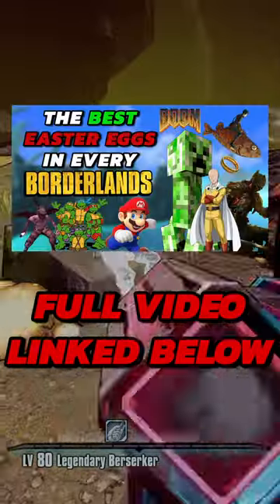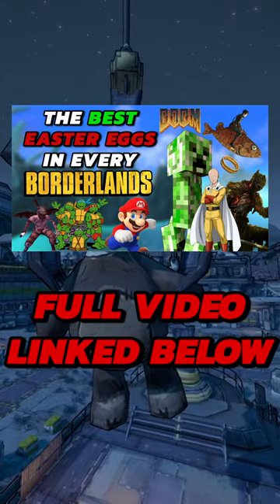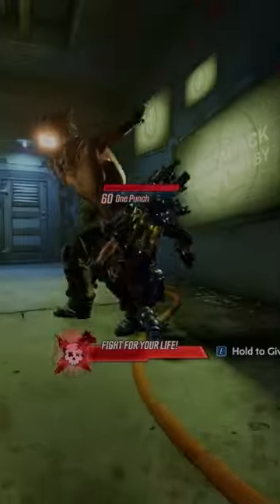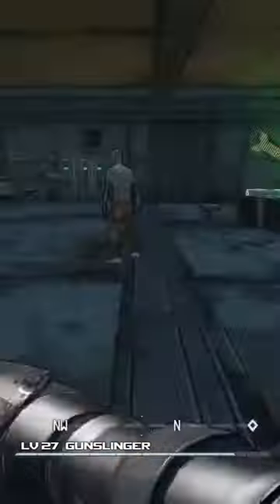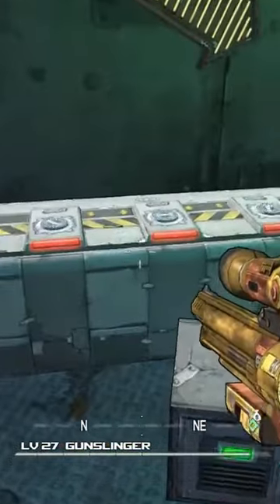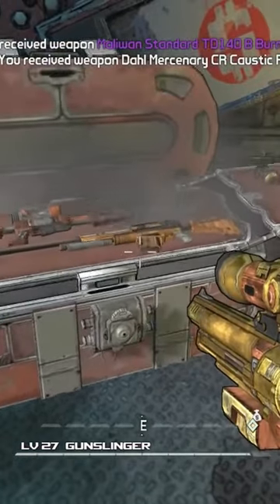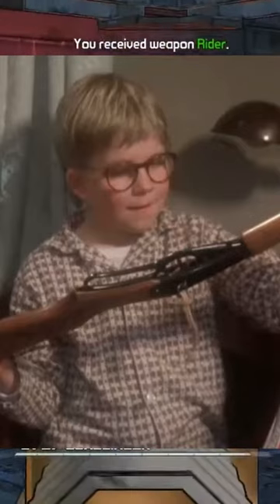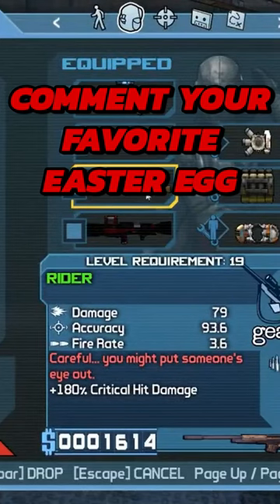The Red Ryder Easter Egg In Borderlands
I am going to go over the best easter eggs over the entire Borderlands series. There are easter eggs from Borderlands, Borderlands 2, Borderlands The Pre-Sequel, and Borderlands 3 included in this video. If you think I missed any important easter eggs leave them down in the comment section and maybe I’ll make a part 2.